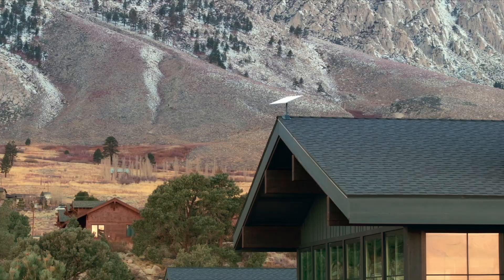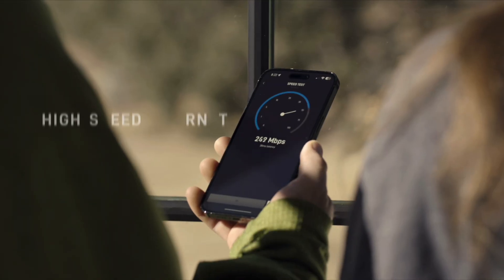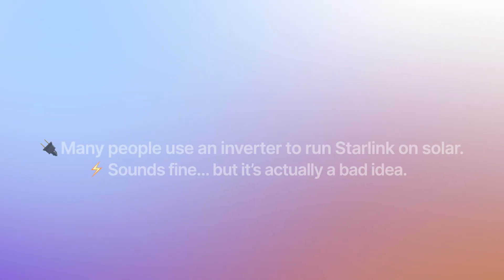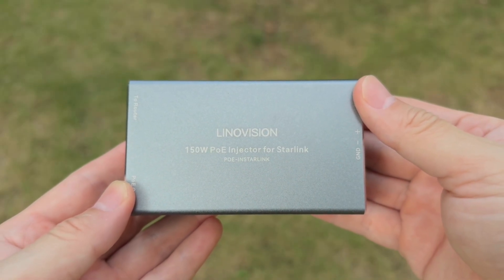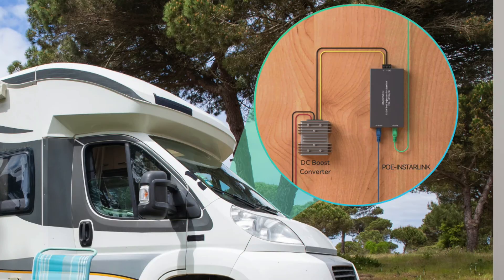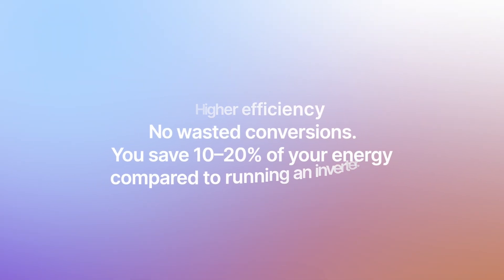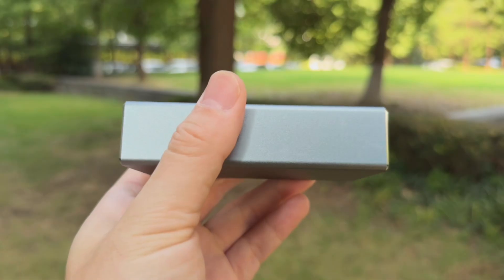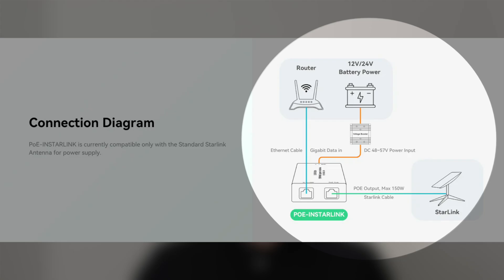How to Power Starlink Off-Grid with RV, Boat & Solar Systems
Running Starlink in your RV, boat, or off-grid cabin sounds amazing… until you realize you don’t have AC power. Most setups only give you 12V or 24V DC from batteries or solar. Using an inverter wastes energy with double conversion (DC → AC → DC) and drains your batteries fast.

In this video, we’ll show you a smarter way: powering Starlink directly with DC using the Linovision 150W Gigabit PoE Injector. This simple device delivers clean, efficient power to your Starlink Standard dish — no bulky inverters, no wasted energy.